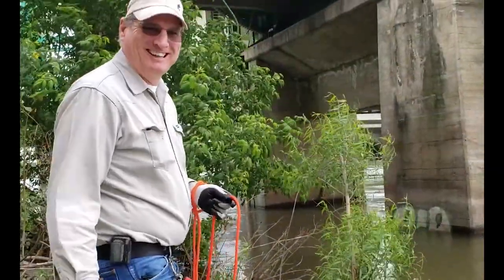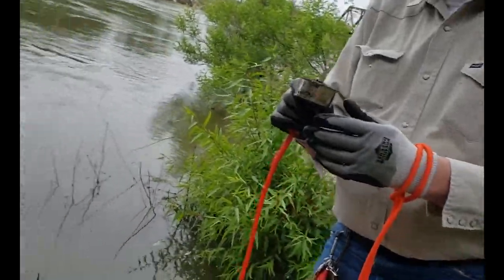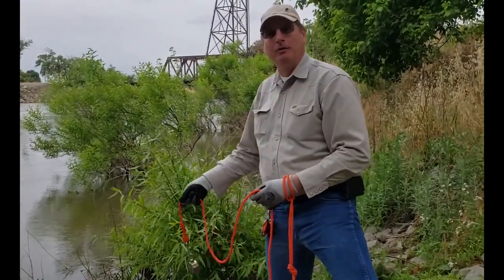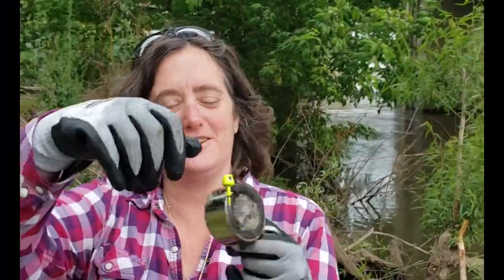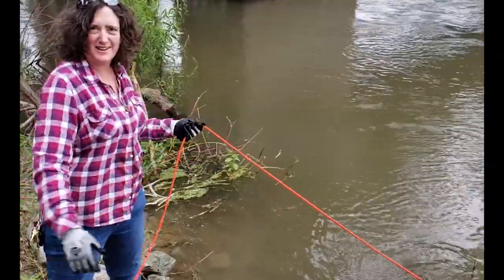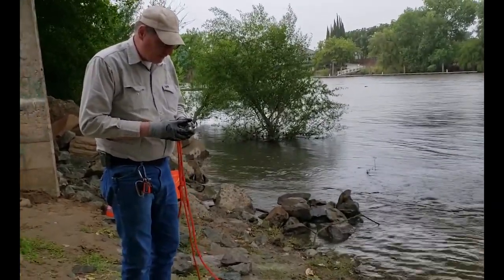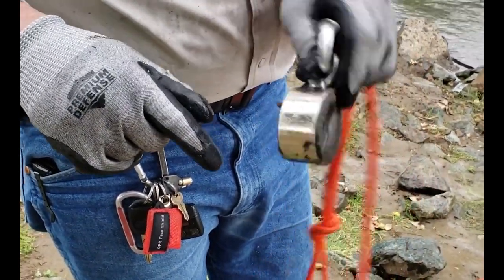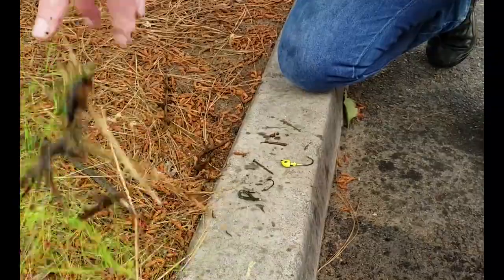We went magnet fishing in the river - the adventure ends in a tragic equipment loss.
Andy and Barbara try their luck magnet fishing on a drizzly day at the Mossdale Crossing Regional Park in the San Joaquin River and Barbara makes the "big" catch of the day. This park is next to a 150 year old rail bridge and the old highway 50 bridge. Today we are using a 640lb Neodymium N52 Super Strong double sided magnet in hopes it will be better suited for the unknown bottom conditions. The water was deep and moving fast and it started to rain...  Did we make the right call? You will have to watch and find out what happens.